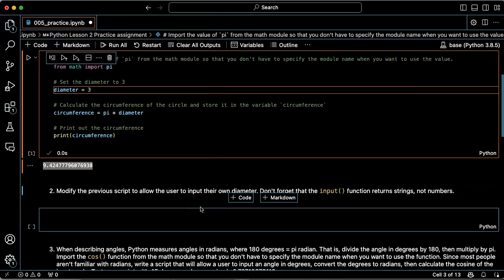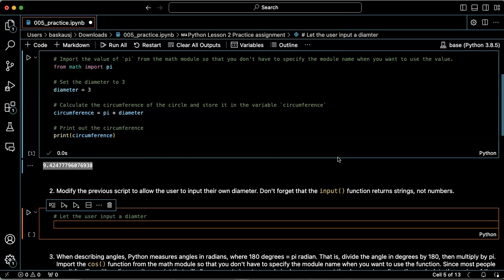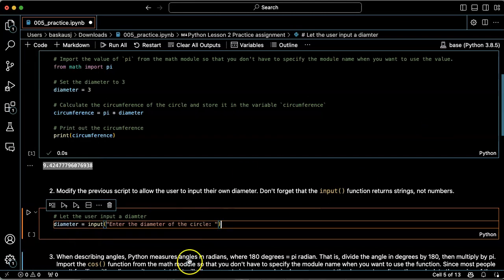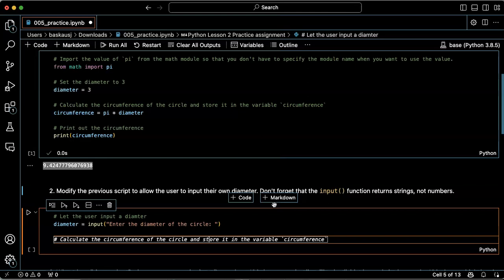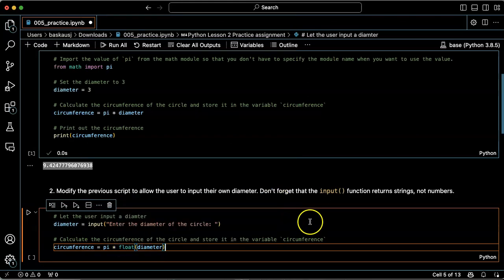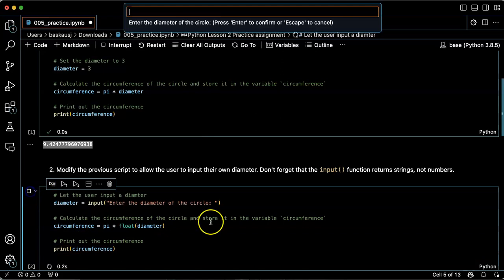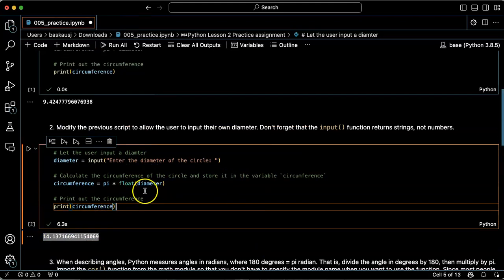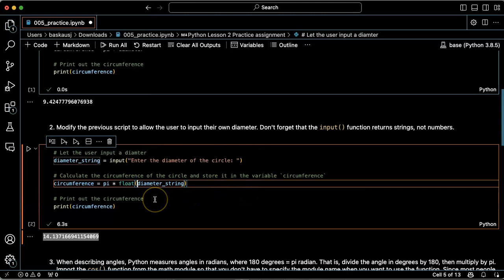Python practice: lesson 005, problem 2